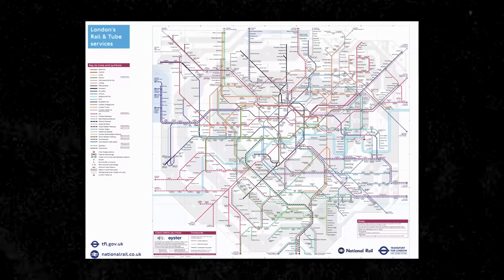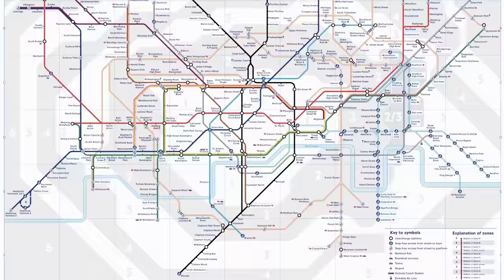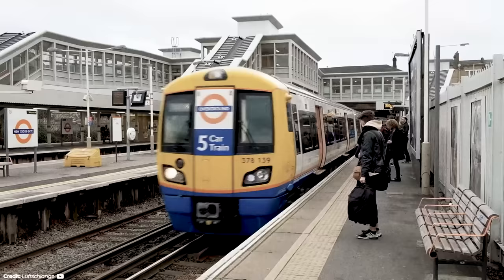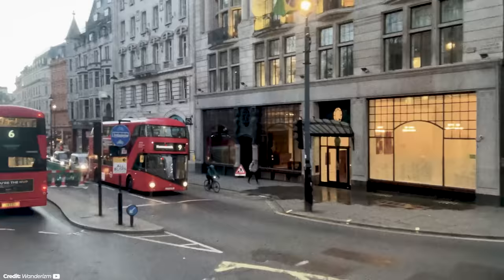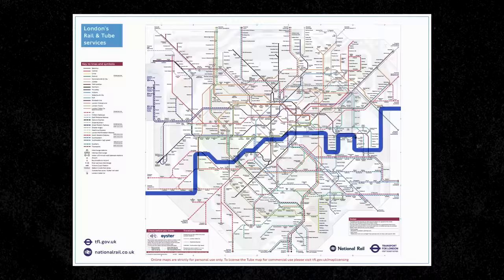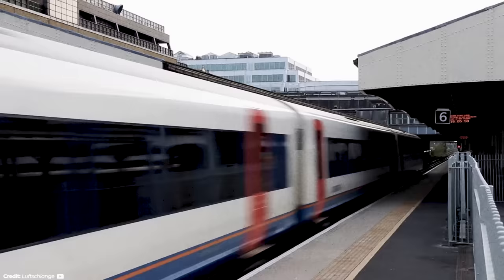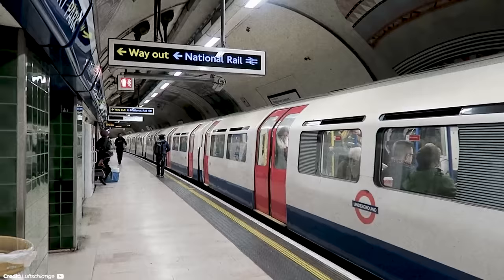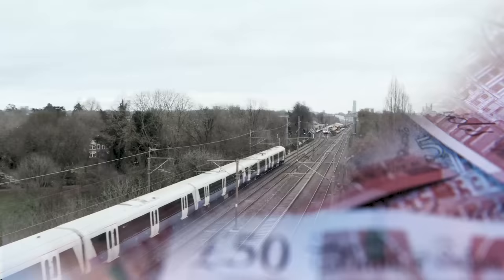Why London Is Insanely Well Designed